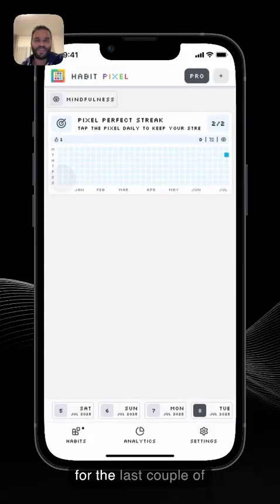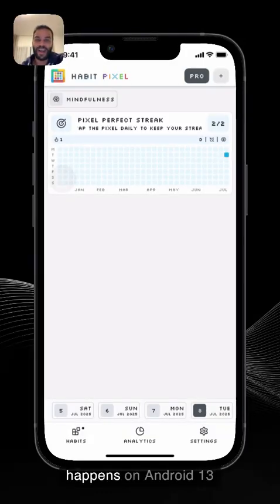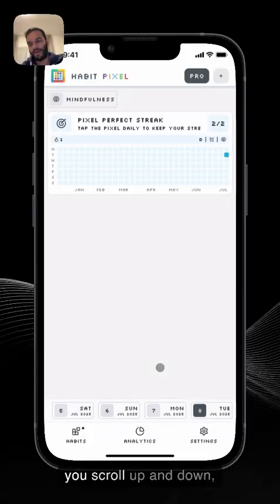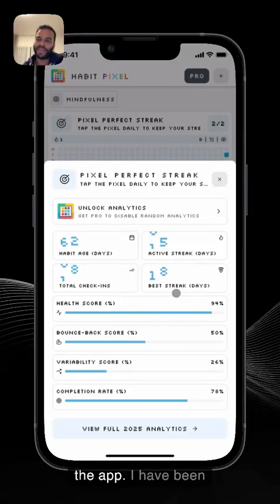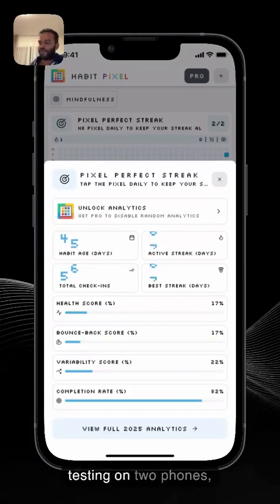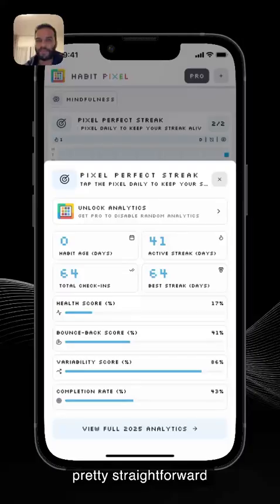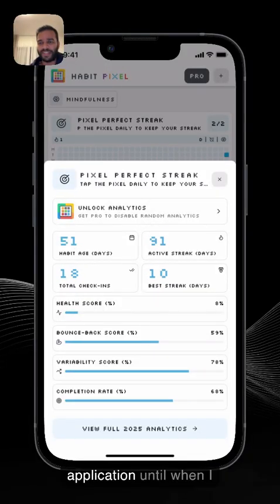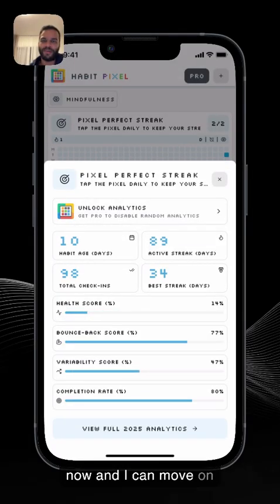Habit Pixel - Habit Tracker v4.5 Update